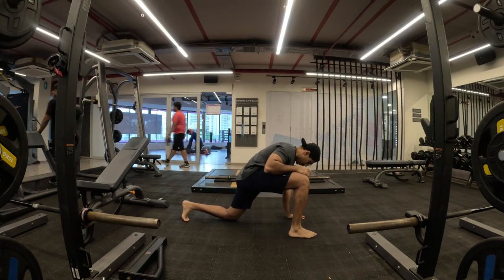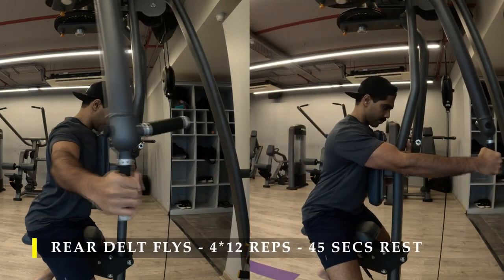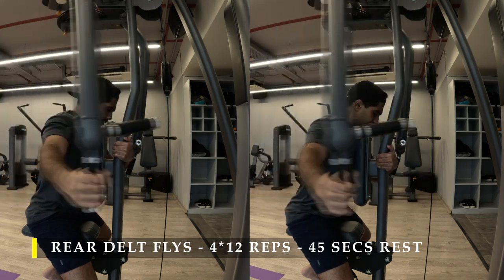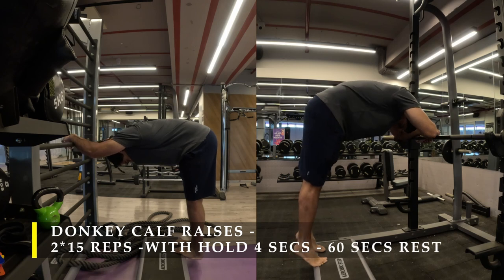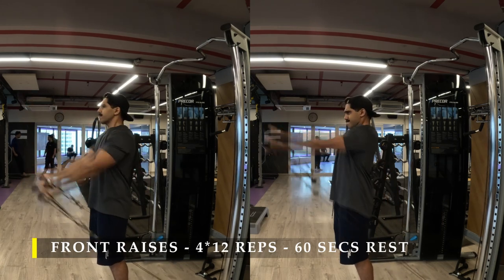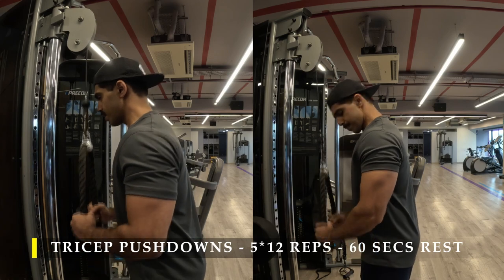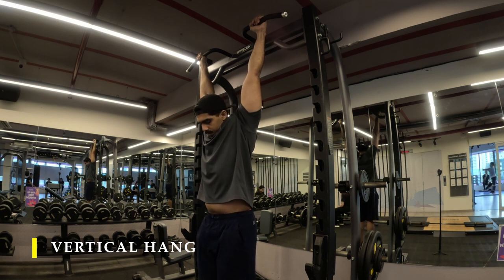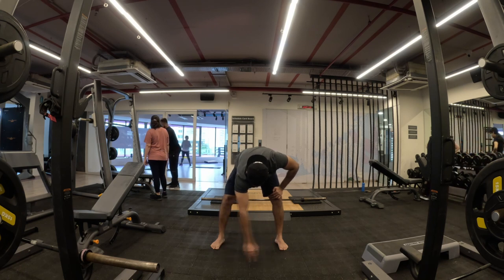Day-60 - Complete Push workout with cables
0:00 Introduction&Dynamic stretching
01:52 Rear delt flys
04:38 Donkey calf raises
06:28 Front raises
09:03 Tricep push downs
10:25 Lateral raises
11:28 Vertical hang
11:56 Oblique twists
12:37 Decompression